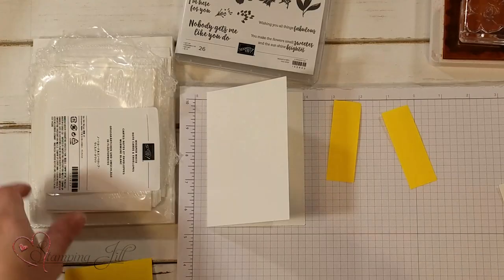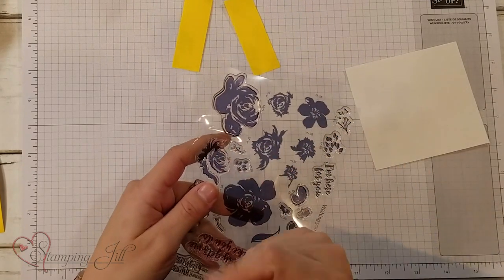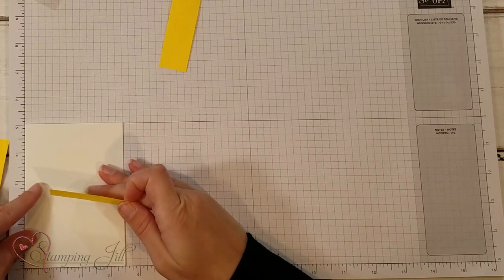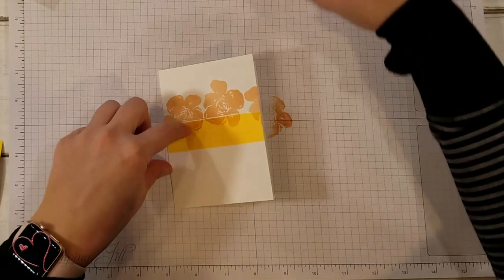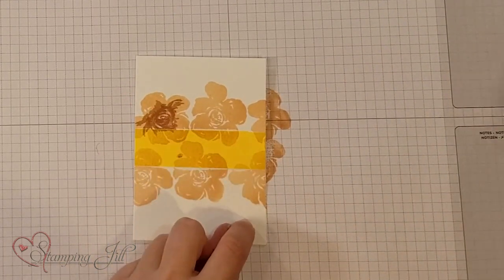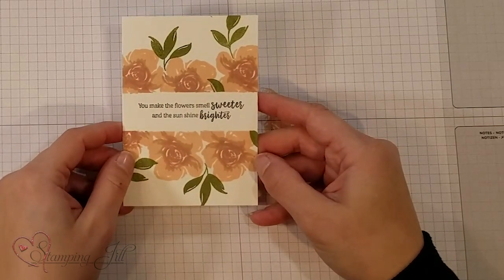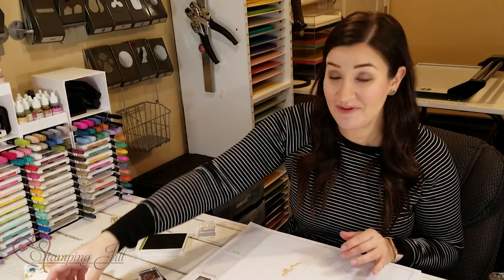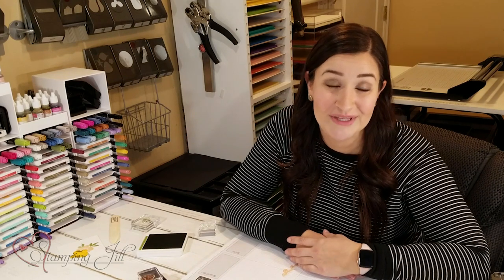Stamping Jill - All Things Fabulous Masking Technique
Stampin' Up! Demonstrator Beth demonstrates and old but good and easy technique using post it notes. The masking technique goes perfect with the All Things Fabulous Stamp Set. Check out how easy you can do it too.